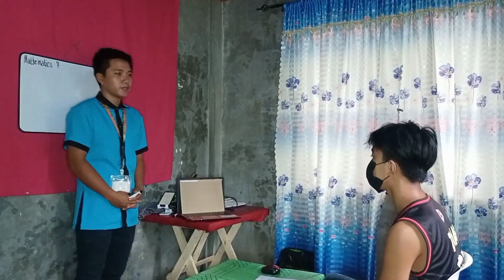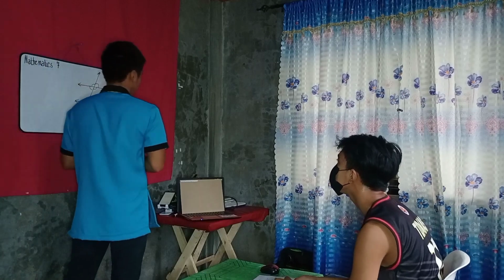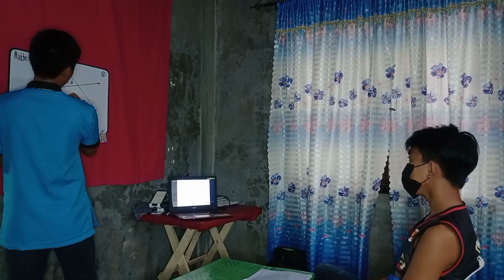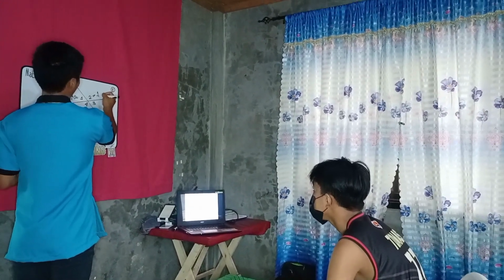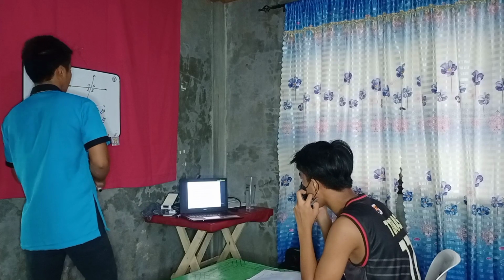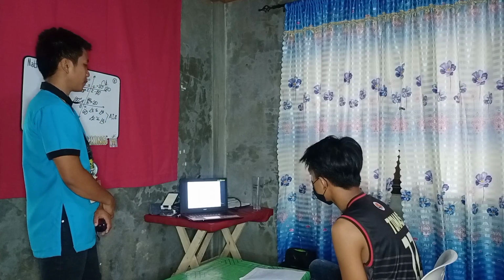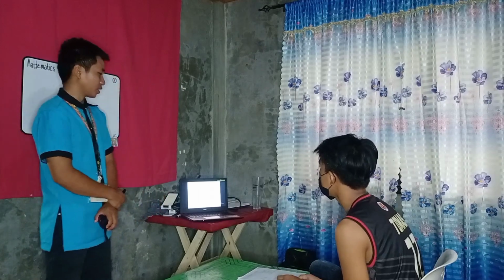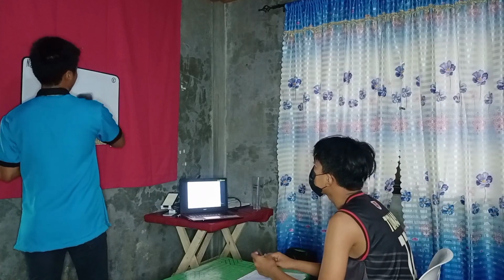LP12, Pascua (Parallel cut by a transversal)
In this video, you will learn what will the concept or theorems to be used in inductive reasoning when a parallel cut by a transversal.